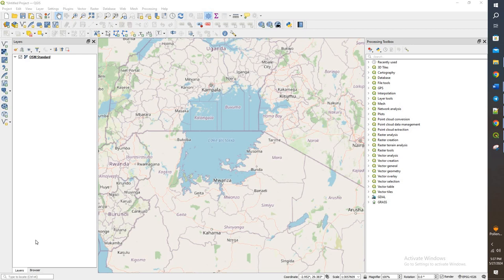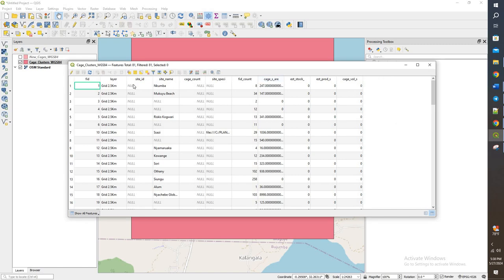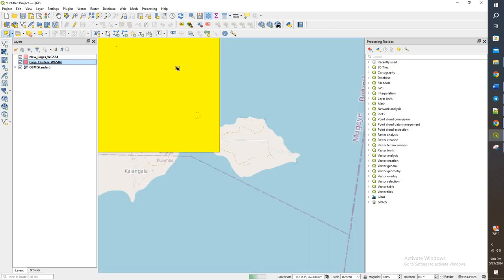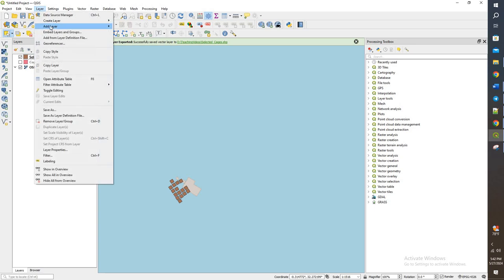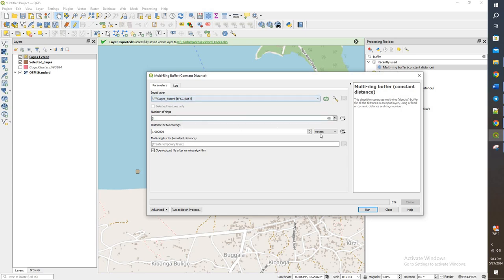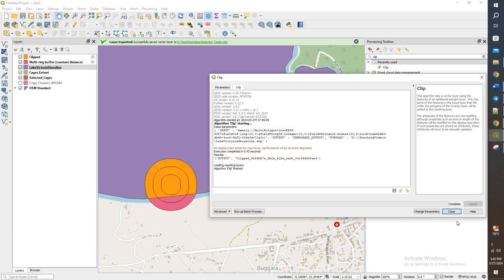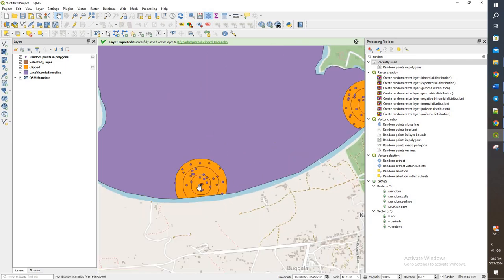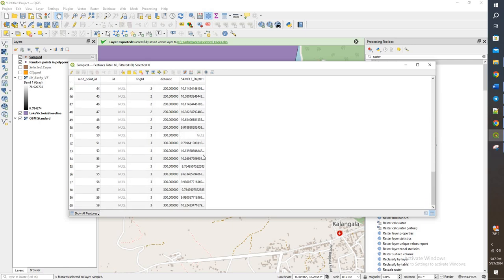Generating water quality monitoring points within a specified distance of cages, Lake Victoria. QGIS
Generating water quality monitoring points within a specified distance of fish cages in Lake Victoria. QGIS

Topics Covered: Learners will create a shapefile and count fish cages.

Learner will use buffers to perform spatial analysis.

Data Location: TrainingData\Demo_Videos\